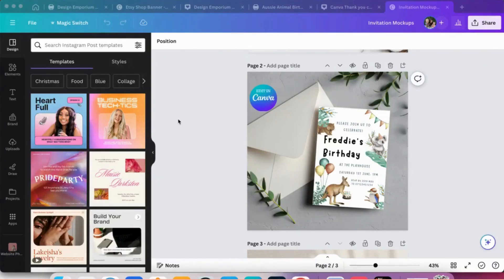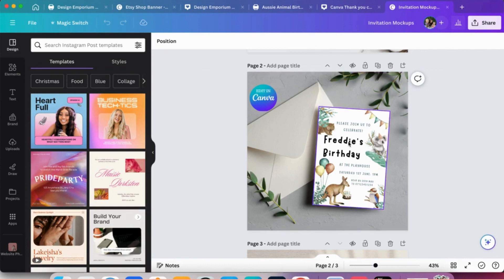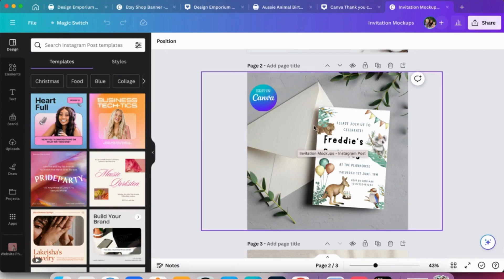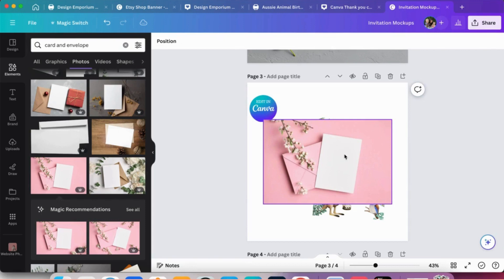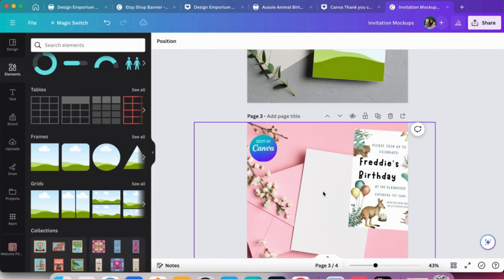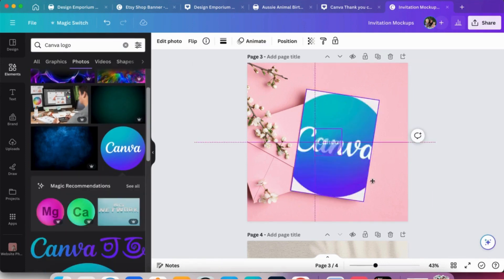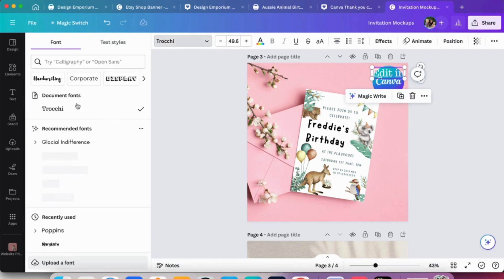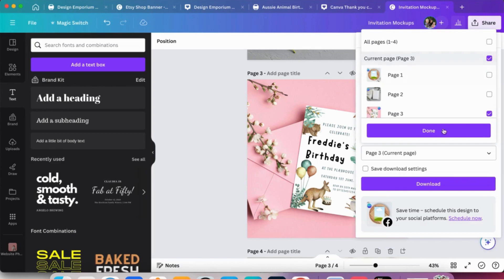How to Make a Mockup in Canva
This quick video tutorial will show you how to create a Stationary/card Mock-up in Canva. PLEASE NOTE: If you are using images from Canva to make the mock-up, you cannot re-sell the mock-up.

You may also want to watch this tutorial on How to Make an Editable Canva Template:

There are so many digital products that you can make in Canva and sell as a template, I personally love making invitations and E-cards, and its great for social media branding too.

If you're looking for an Online Marketplace to sell your digital products then check out Design Emporium